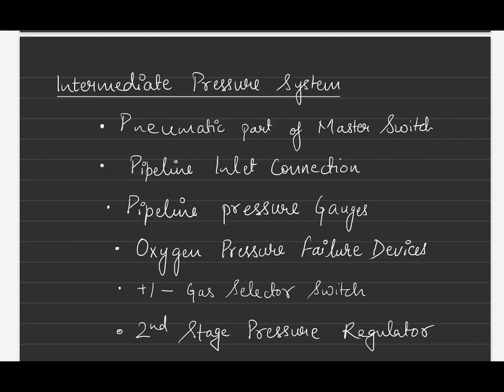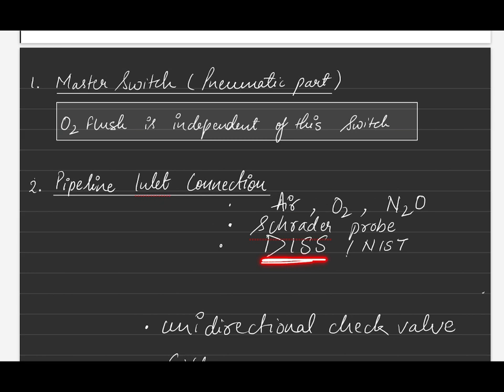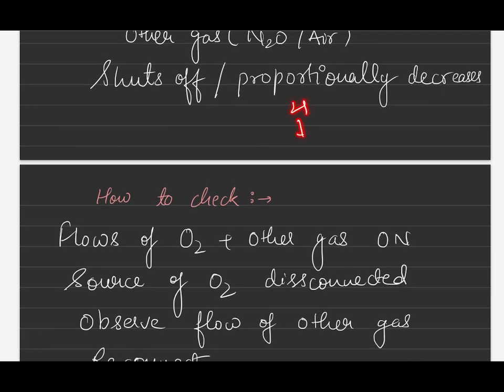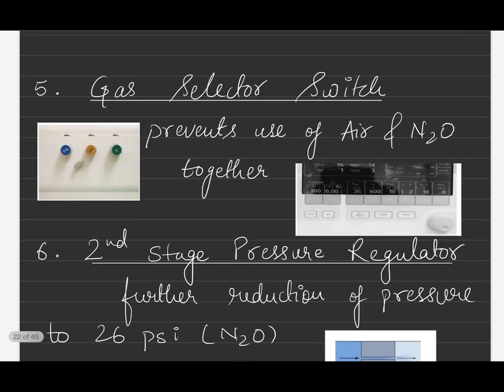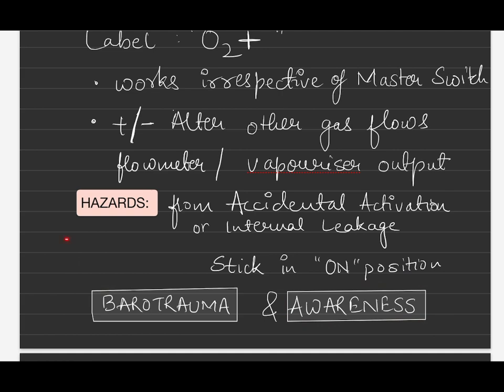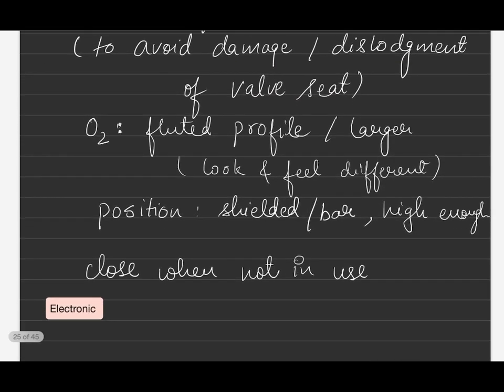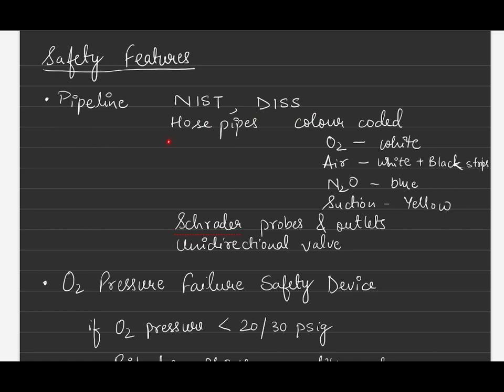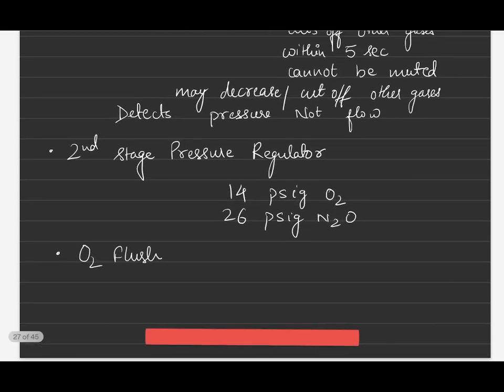Anesthesia Machine Demystified: Part 2 | Intermediate Pressure System, Safety Features & Overview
Welcome to Part 2 of our comprehensive anesthesia machine series! In this video, we'll delve into the fundamental aspects of the anesthesia machine, focusing on the overview, Intermediate Pressure System and it's features.

Leave any questions or suggestions in the comments below.

Topics covered:
How do intermediate-pressure systems in anesthesia machines work?
What are the critical safety features of an anesthesia machine?
Why are gas cylinders and pressure regulators important in anesthesia?
How to troubleshoot anesthesia machine alarms?
What are the essential components of an anesthesia workstation?
How do fail-safe systems prevent anesthesia accidents?
Anesthesia machine basics for medical students or beginners.